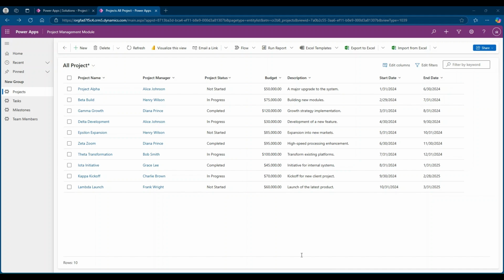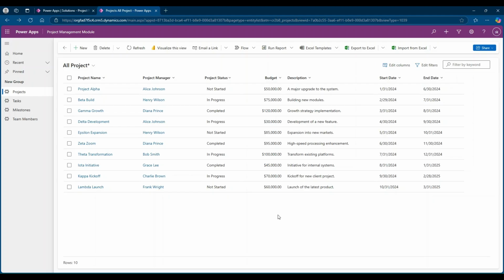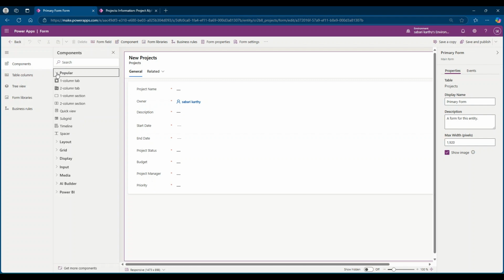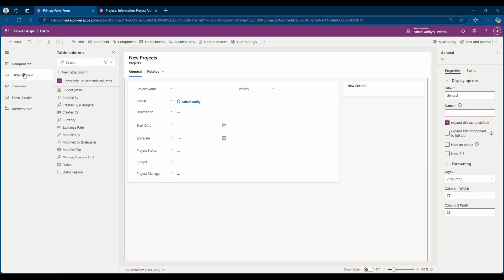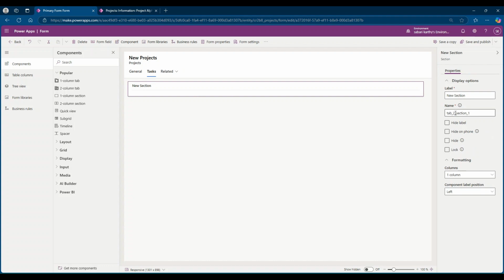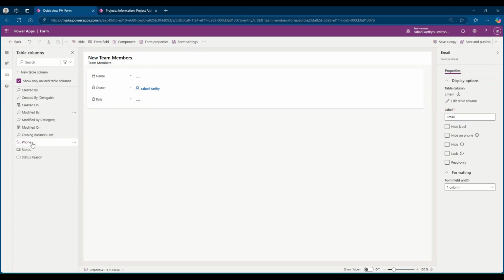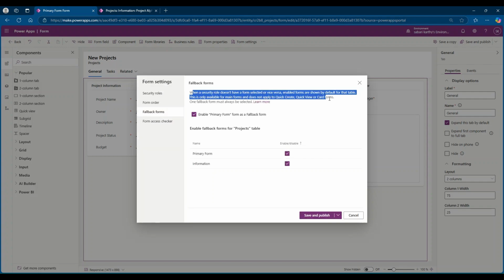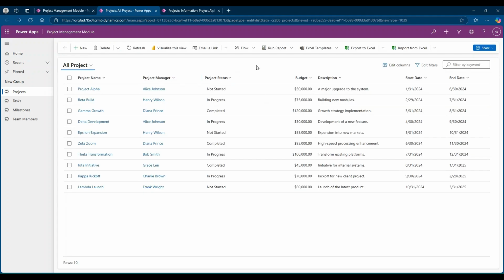Model Driven App Forms - Everything You Need to Know!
In this video, we dive into forms in Model-Driven Apps, essential for creating dynamic user interfaces and improving data management. Learn:

✅ What is a model-driven app form?
✅ The types of forms, including main forms, quick create forms, and quick view forms.
✅ How forms improve app user experience and streamline data entry.
✅ A live example showing how to create, customize, and implement forms in a project management module.

This tutorial is perfect for beginners and advanced users looking to maximize app efficiency with Model-Driven Apps forms.